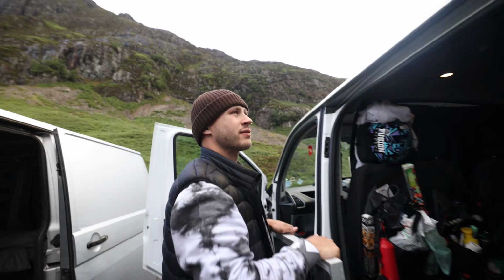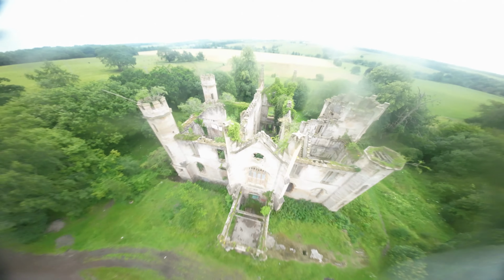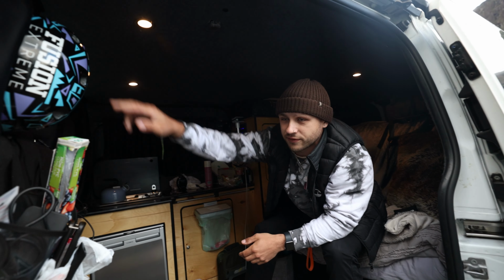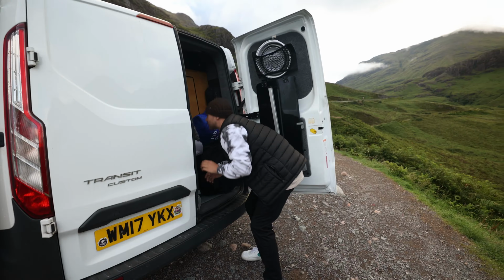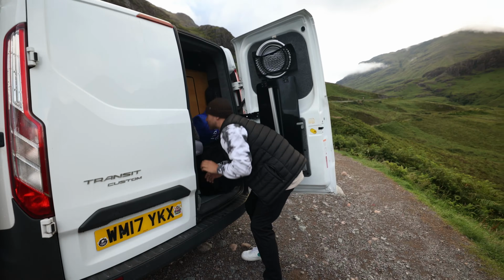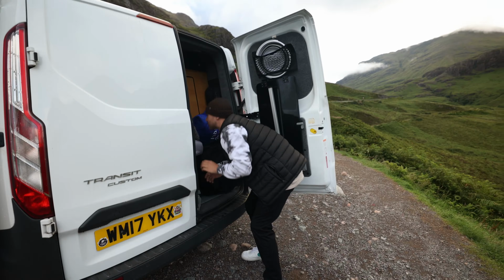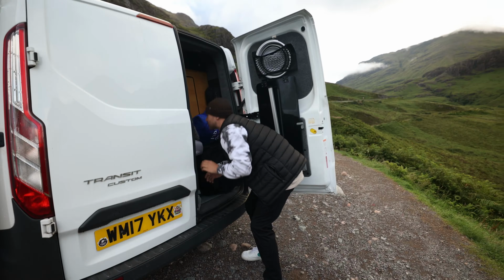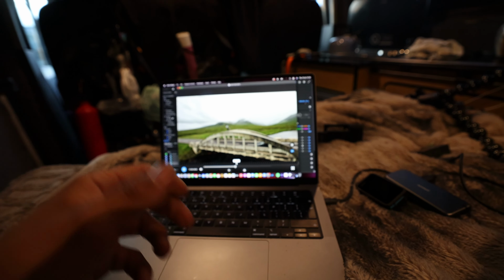VANLIFE & FPV DRONES...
The stunts in this video (THE BRIDGE) was performed by a professional street trials rider (@MattyTurner  ) and is not to be copied.

My name is Jack Mould, I'm a 25 year old FPV Drone Pilot living out of my Ford Transit custom...

Drop a Comment if you want to see more of what i get up to on my travels...

Timecodes
0:00 - intro
00:48 - How I Broke 3 Drones
1:42 - Plan of the day & Van talk
2:53 - Morning FPV Drone Packs
6:21 - Mattys Van
8:15 - THE BRIDGE
11:13 - Crashing my FPV Drone
14:34 - Tonights Pack Up
15:13 - How i sleep in the van
16:22 - Outro